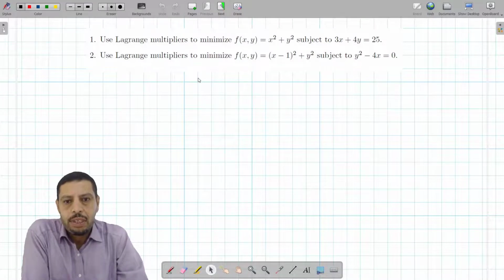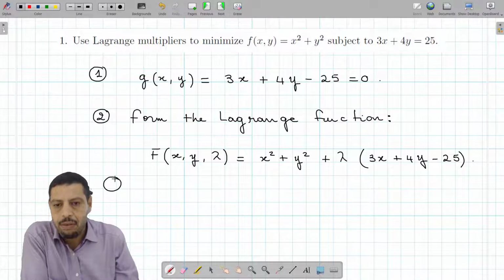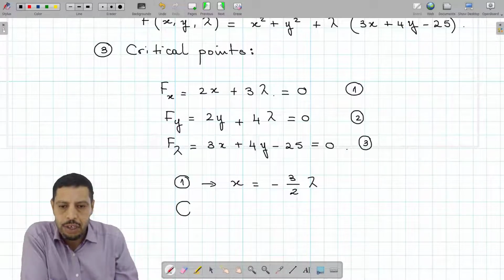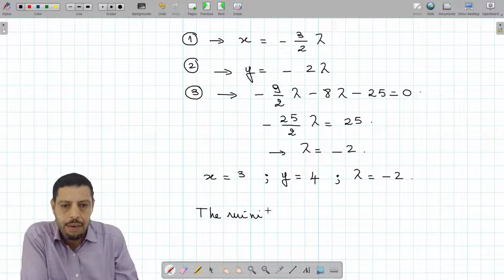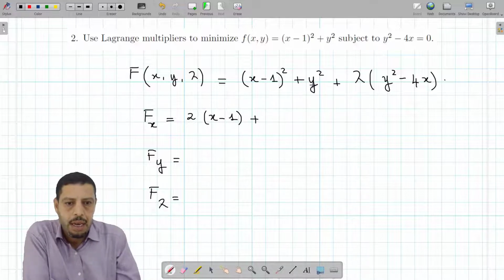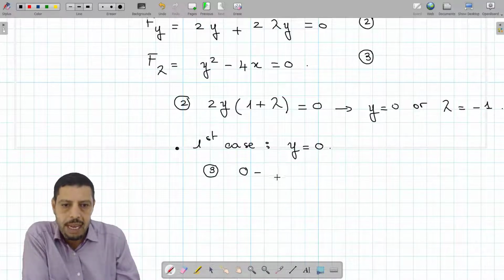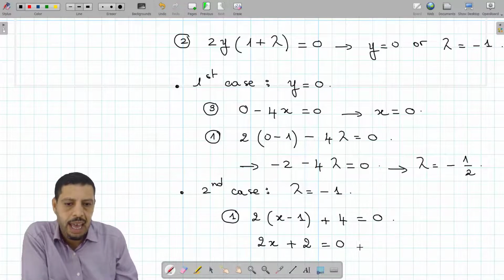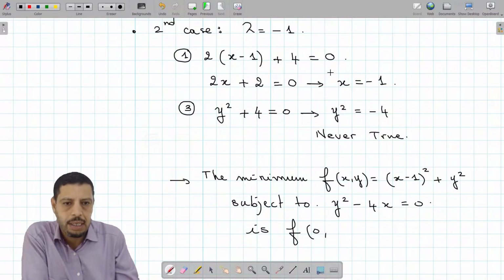Optimizing multivariable functions with Lagrange multipliers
This video shows how to optimize a constrained problem using Lagrange multipliers method.